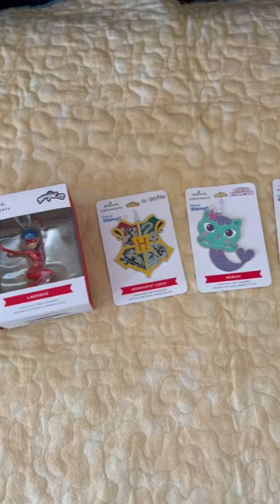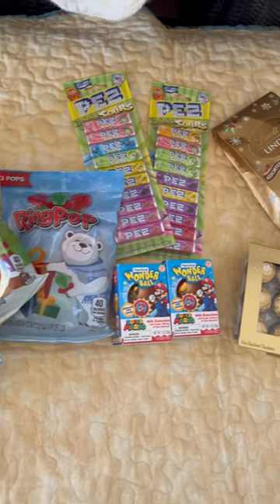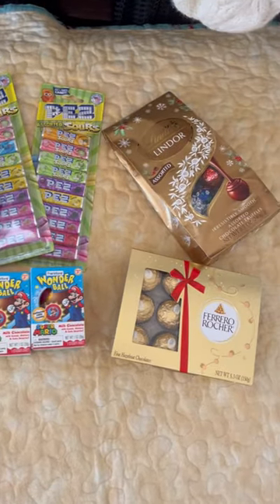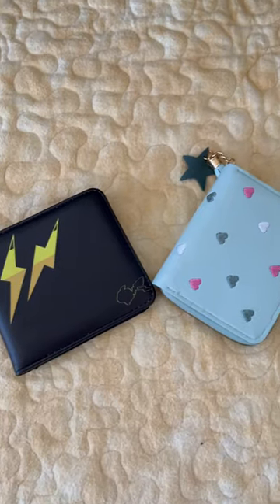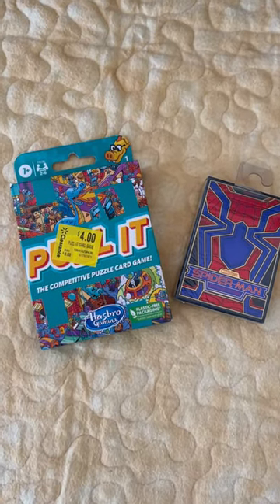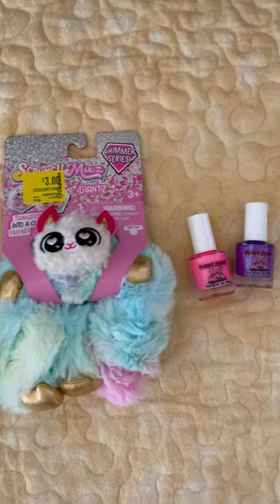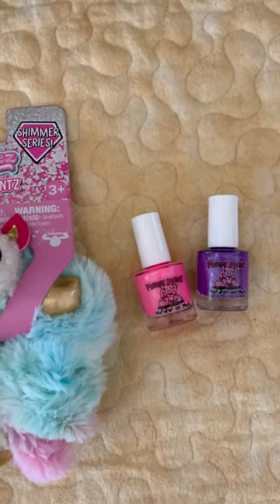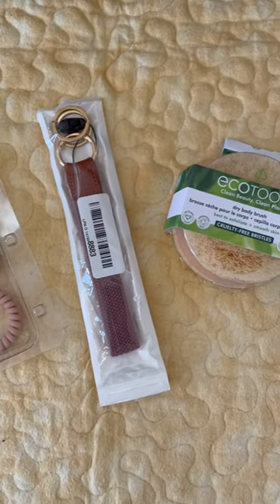Stocking stuffer ideas for christmas2023